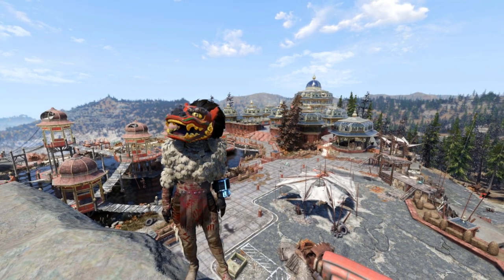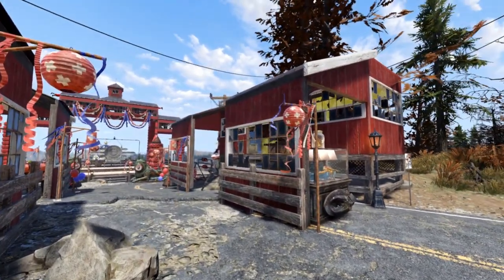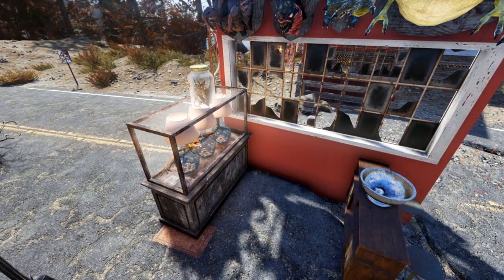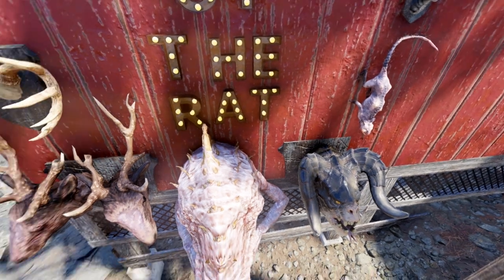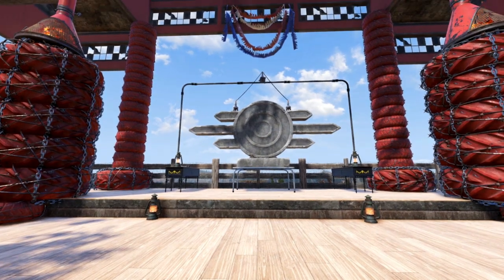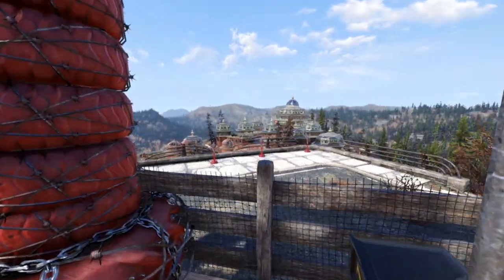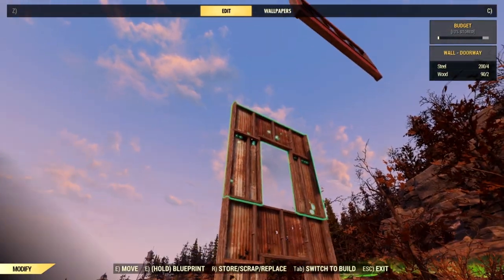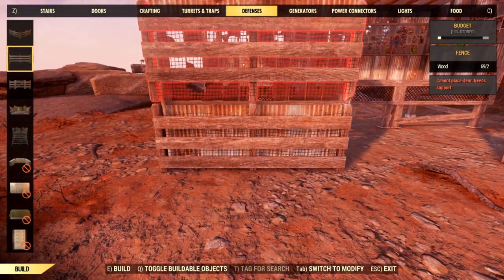Year Of The Rat CAMP in Fallout 76 | Chinese New Year Inspired | Lunar Calendar | Pavilion How-To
January 25th marks the day of the Lunar New Year, and I've built a CAMP inspired by the accompanying Lego Set that is coming out on the 10th.

2020 is Year of the Rat, and as many of my friends and family celebrate this holiday, I made this CAMP inspired by and in celebration of it.

Video Directory Timestamps:
Building Floating Walls - 4:51
Market Stalls - 5:50